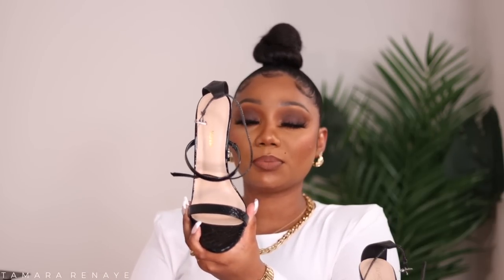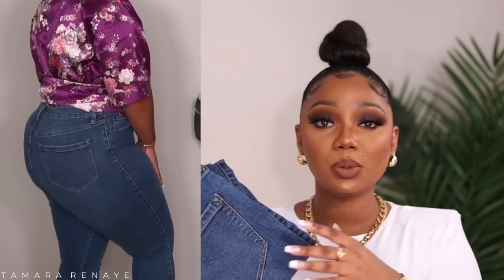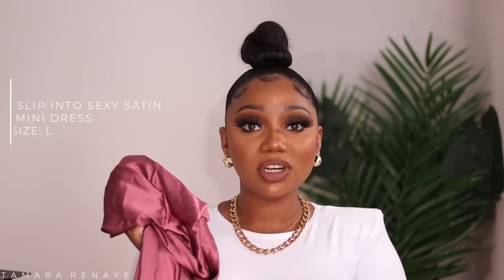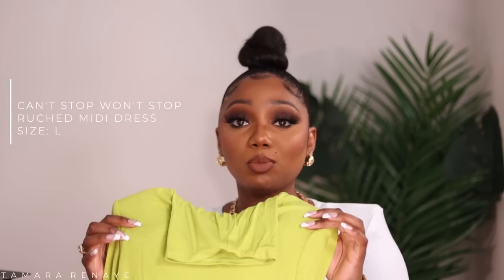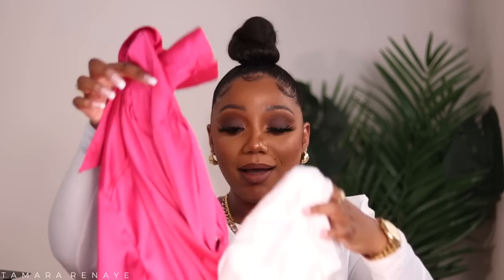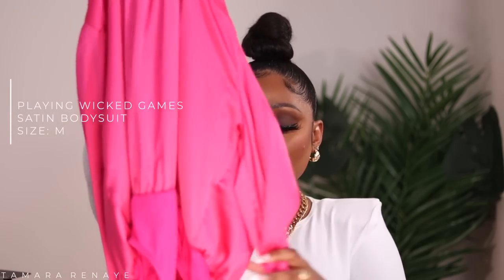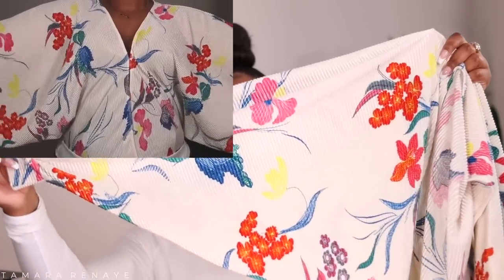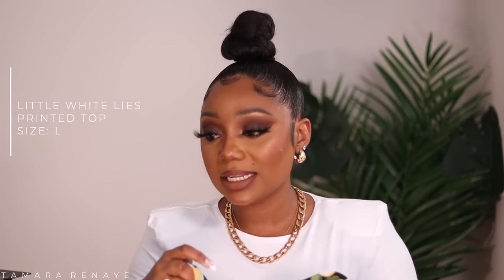Fashion Nova Try On Haul | Girl, I’m ready for Spring! | Tamara Renaye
Hi, my loves! I wanted to share with you guys some of my new goodies that I got from Fashion Nova. I hope you enjoy this video. Links to all pieces are listed below. Enjoy! Xo

Fashion Nova Pieces:
1. *SOLD OUT* Gettin Money Now sunglasses

3. *SOLD OUT* Made In Manhattan heeled sandals (mules)

5. Hannah high rise jeans

7. Slip Into Sexy satin mini dress

8. Can't Stop Won't Stop ruched midi dress

9. Playing Wicked Games satin bodysuit (pink/white)

10. Laying On Flowers bodysuit

11. Little White Lies printed top